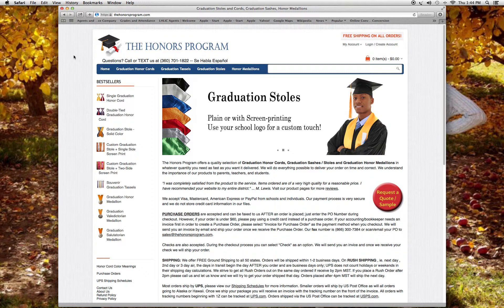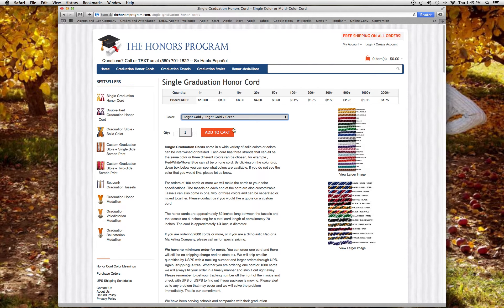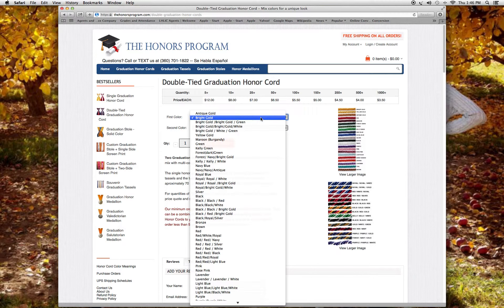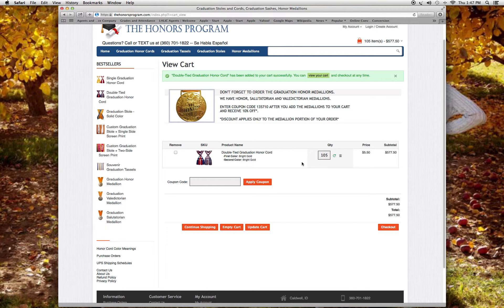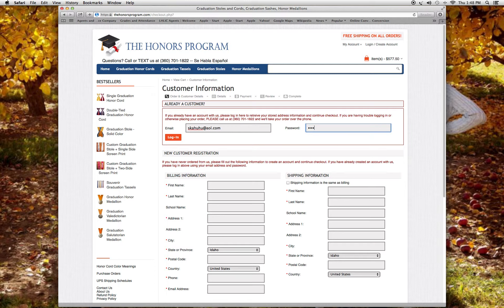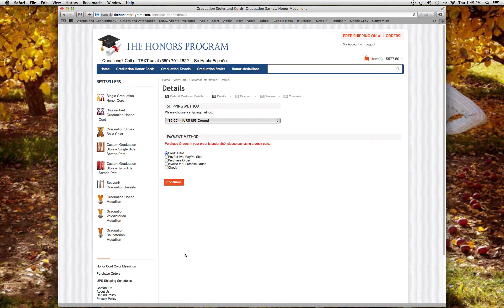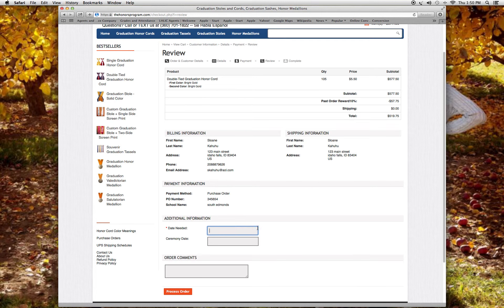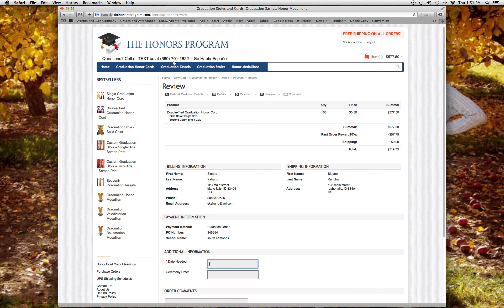Help With Ordering Honor Cords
Honor Cords